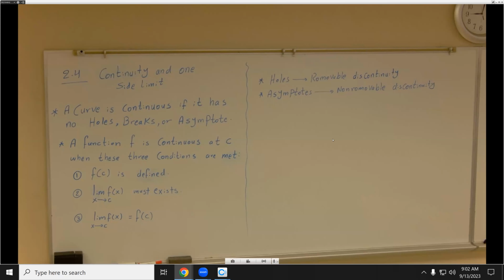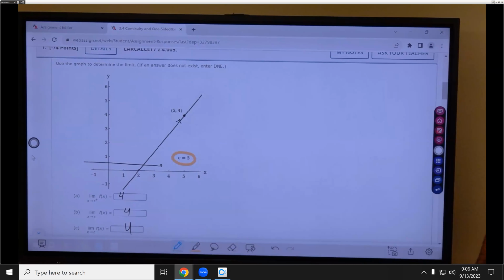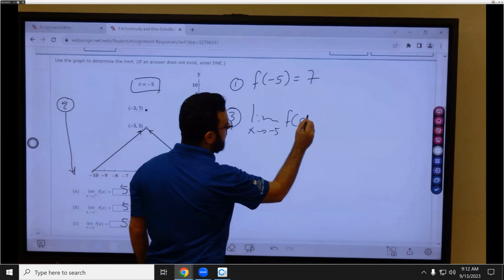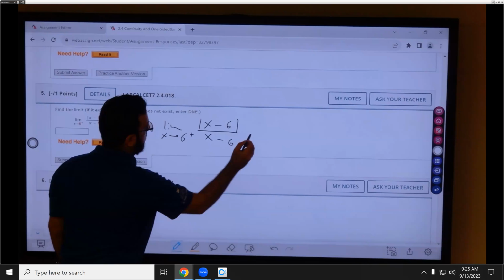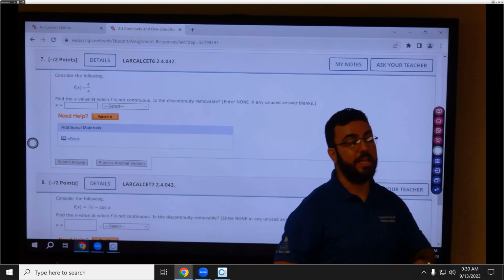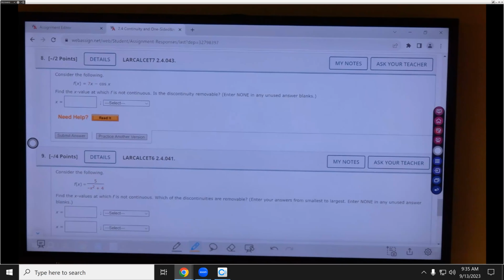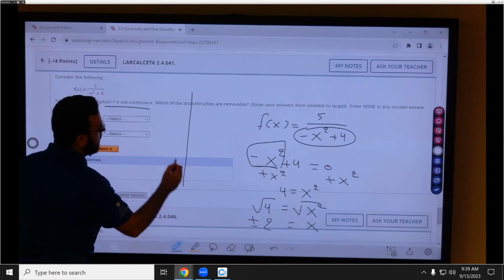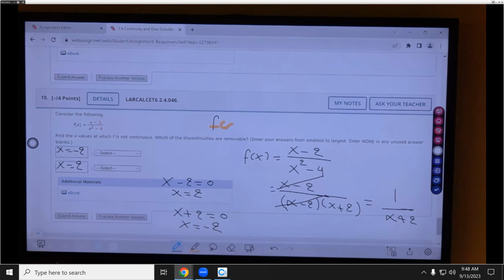2.4 Continuity and One Sided Limits (WebAssign Examples)